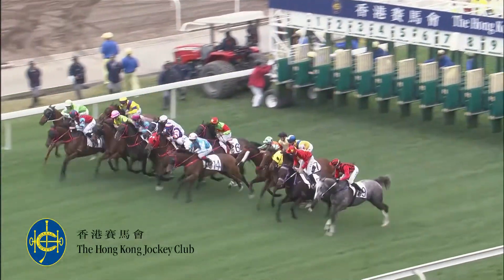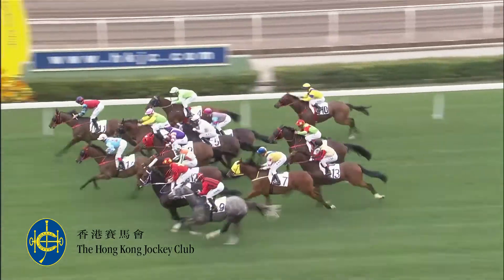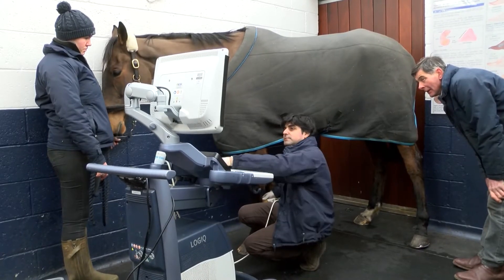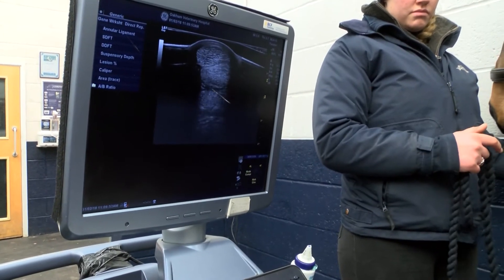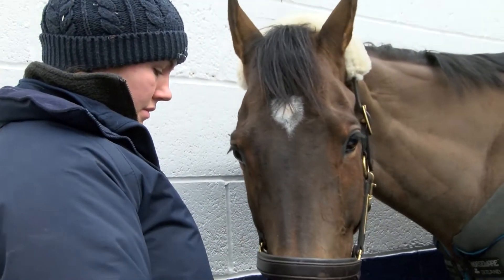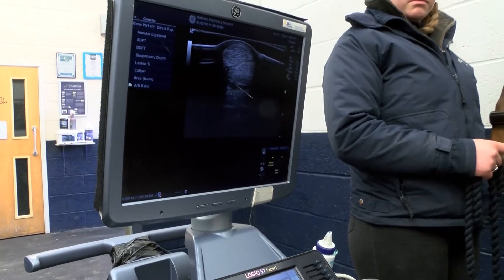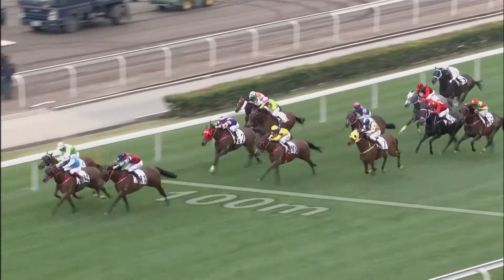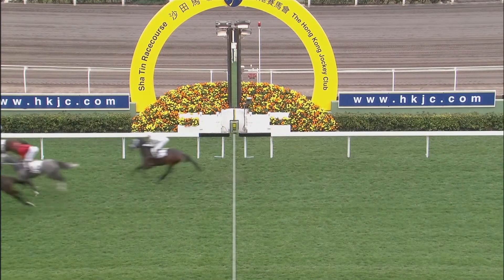Using ultrasound to predict return to form for injured racehorses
A new technique that uses ultrasound to predict a racehorse’s likelihood of a return to racing after a tendon injury has been developed by researchers at the University of Nottingham, Oakham Equine Hospital and the world-famous Hong Kong Jockey Club.

In this unique collaboration, the team has created a scoring system for grading tendon injuries in racehorses when they first occur and used this in a large study to determine which ultrasound features will predict whether or not the horse will successfully race again after rehabilitation.

The new system will significantly improve racehorse welfare in both the short and long term. It will enable vets and racehorse trainers to make early and informed decisions on a horse’s future – whether to prescribe rest and recovery before racing again, rehabilitation for another career or immediate retirement.

The researchers have also been working with a leading veterinary ultrasound company, BCF Technology, to develop an App vets can use to record their ultrasound findings using the new scoring system.

In this video, Vet School researcher Rafa Alzola, also an equine vet, explains the importance of this study and how it was carried out.